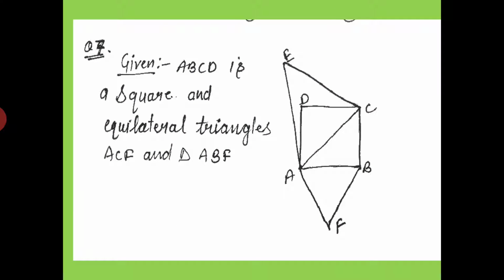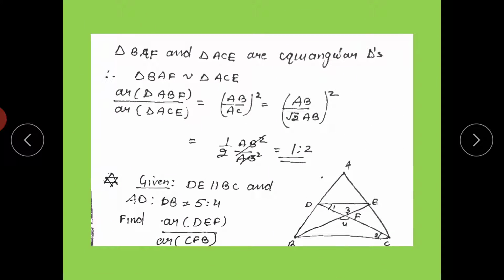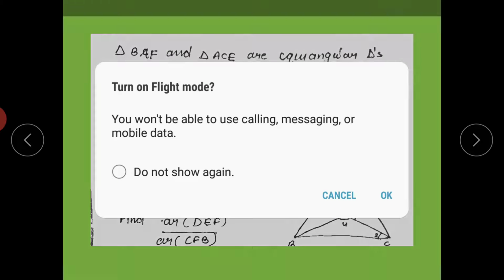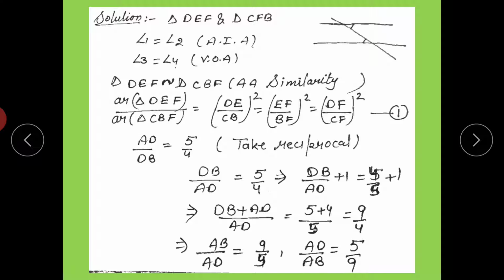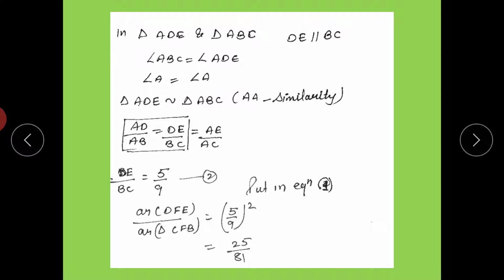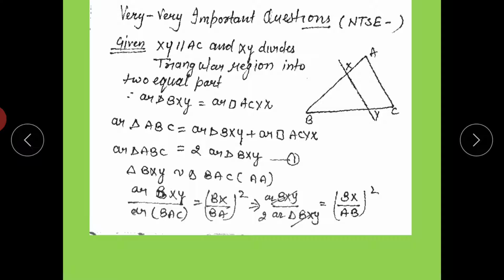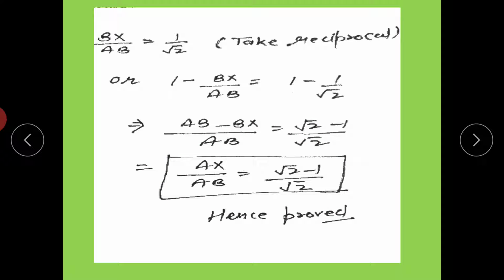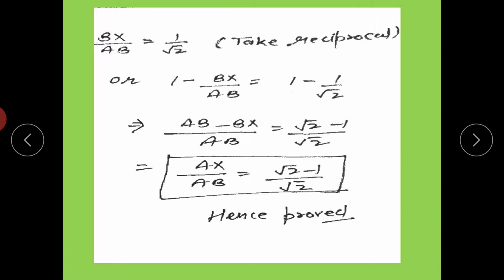IMPORTANT AND NTSE QUESTION, XY PARALLEL TO AC AND DIVIDES THE TRIANGULAR ŔEGION INTO EQUAL PART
DE II BC AND AD : DB = 5:4 , FIND AREA (DEF)/ AREA ( CFB) = ? , XY II AC AND XY DIVIDES TRIANGULAR REGION A C INTO TWO EQUAL PARTS . DETERMINE AX/ AB, Master Amit Dahiya CLASSES,  by Amit Dahiya  , triangles , similar triangles,  Ntse , important Questions related to triangles